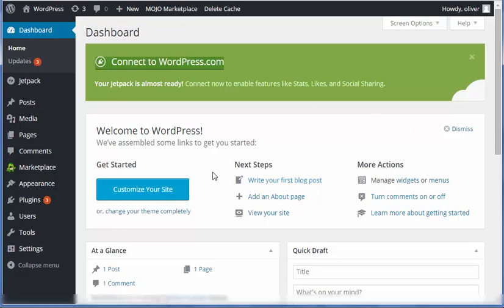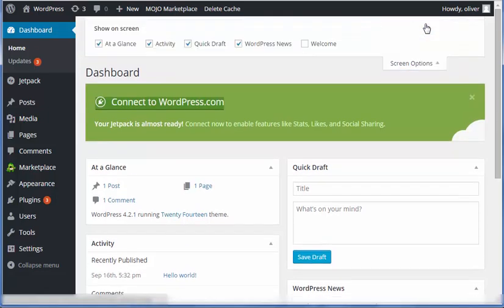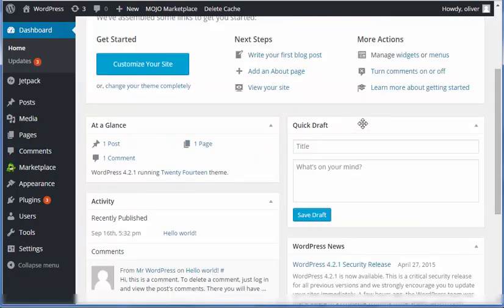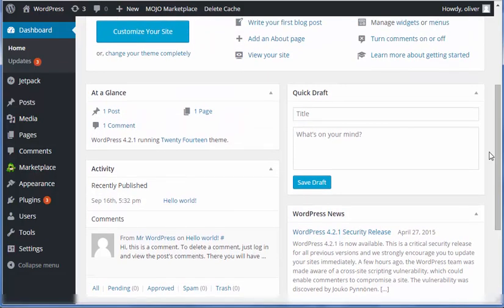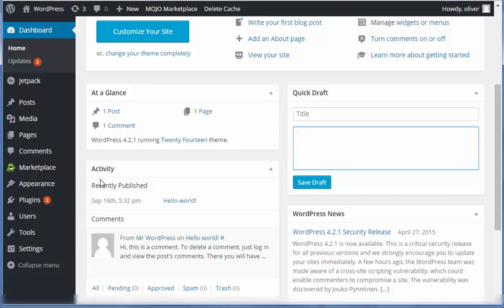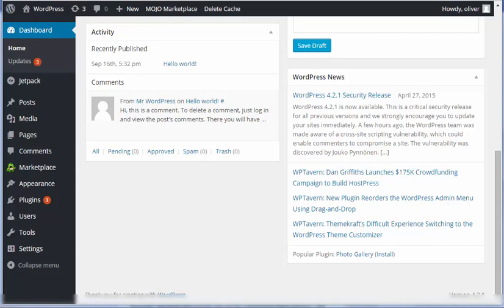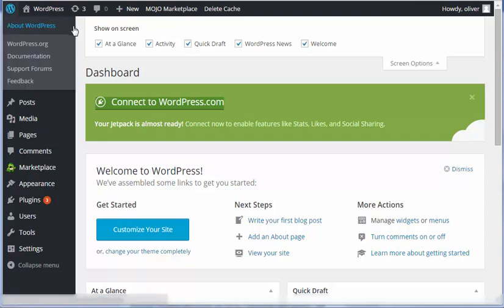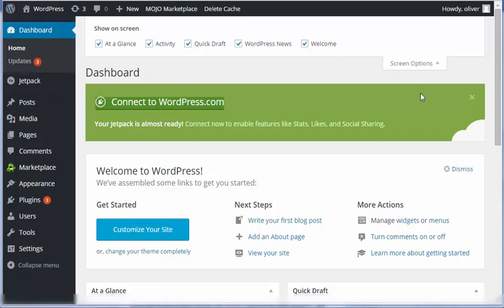Wordpress tutorial - Mastering Wordpress in under 60 minutes - The WP Dashboard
Wordpress tutorial - Mastering Wordpress in under 60 minutes - WP Dashboard.
 The WordPress Dashboard is the control panel of your WordPress site. I’ll be providing an overview on what the Dashboard is and what can be done with it. You’ll find helpful information about the WordPress Dashboard for your site in this video.